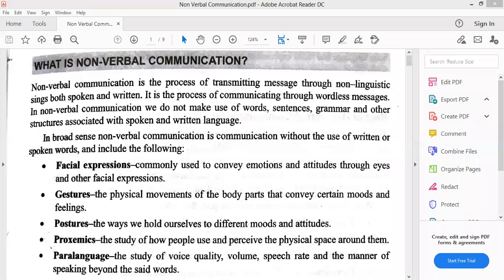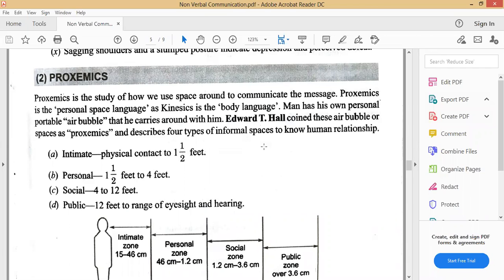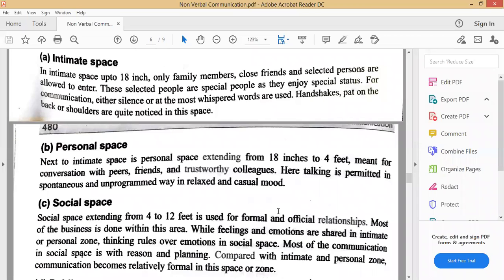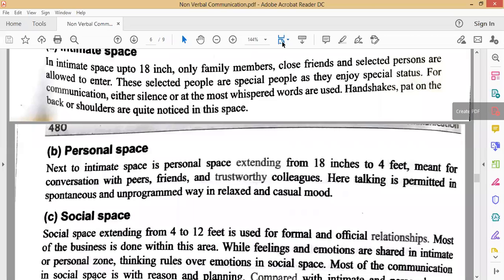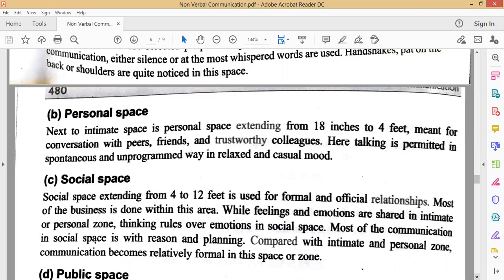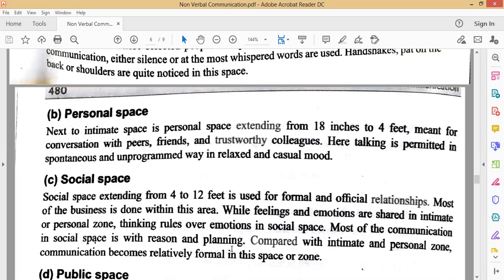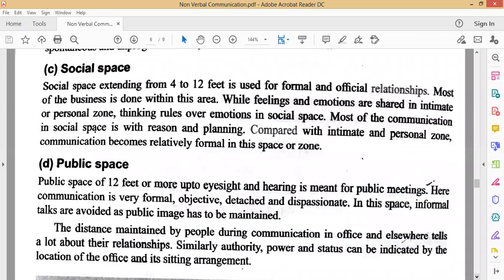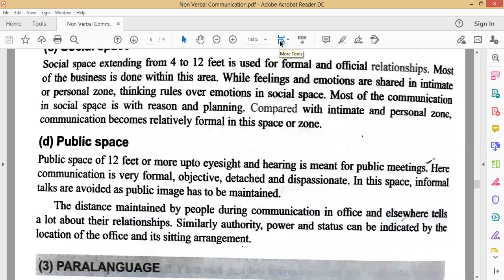Non Verbal Communication (Proxemics)